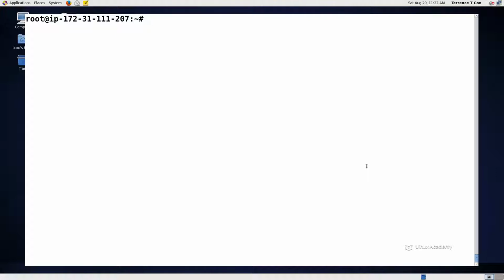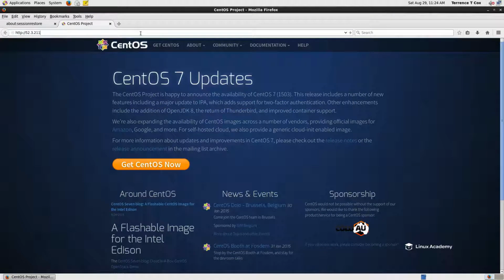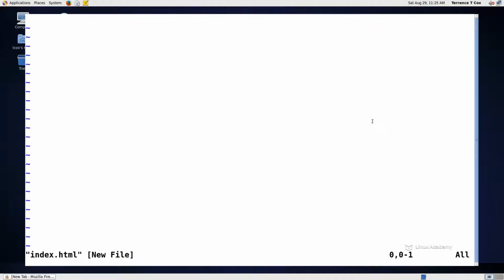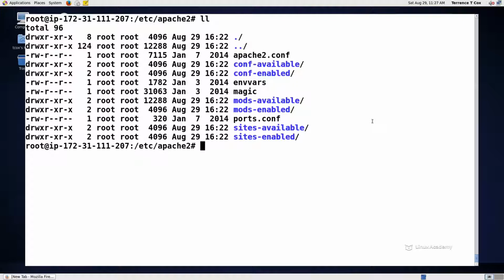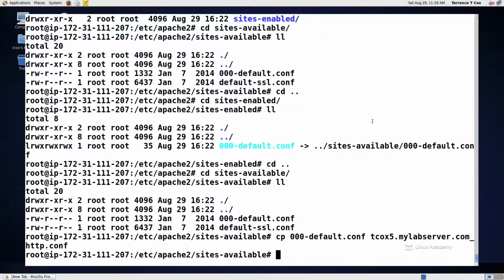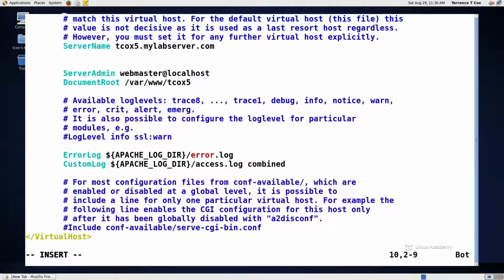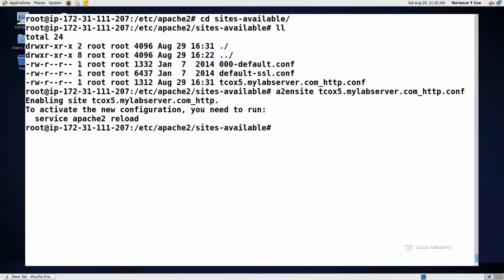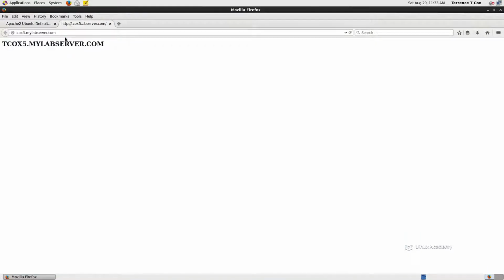46 Configure SSL with HTTP Server Server Setup